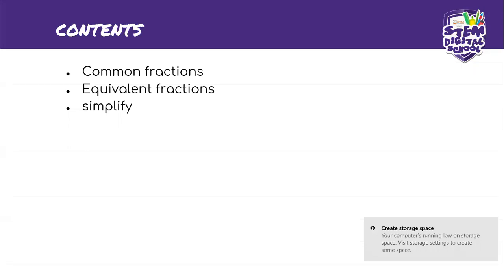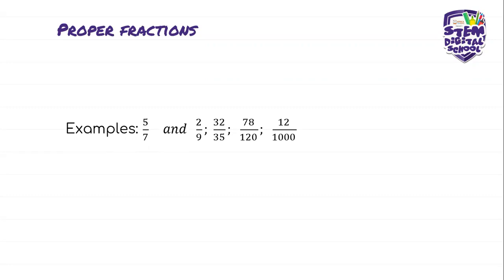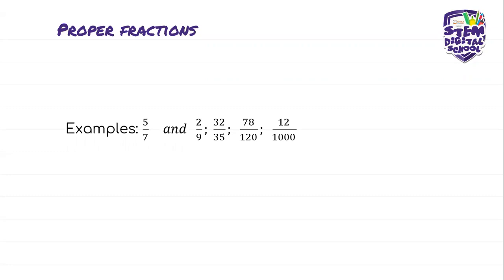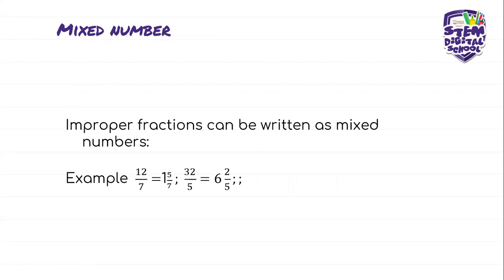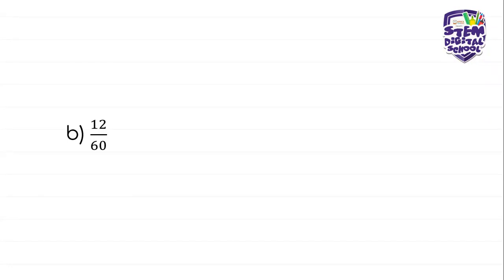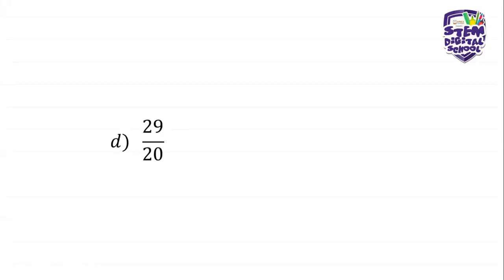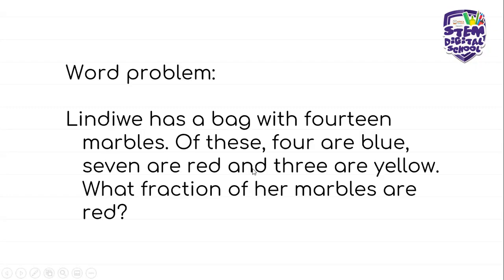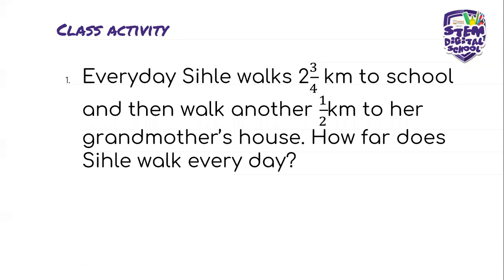Grade 8 - Math | 3 July 2020 | Proper Fractions